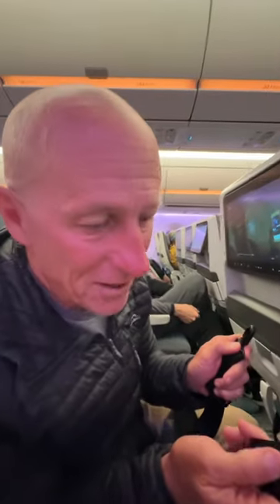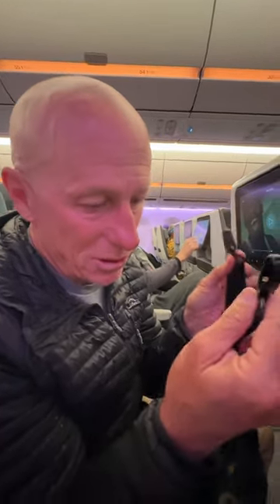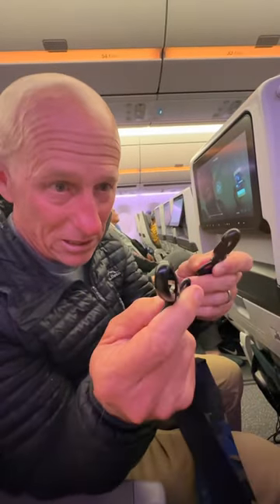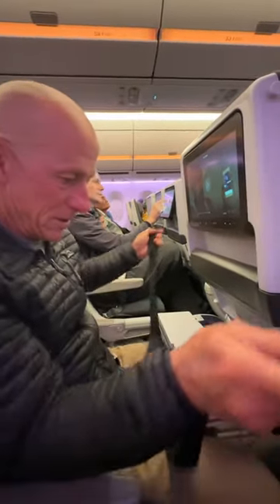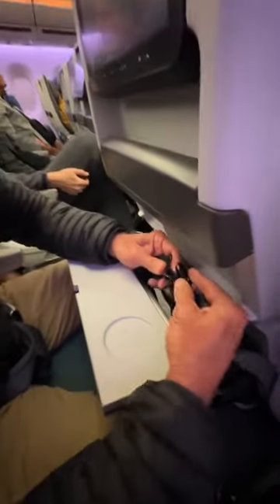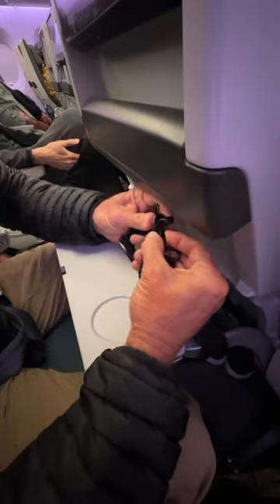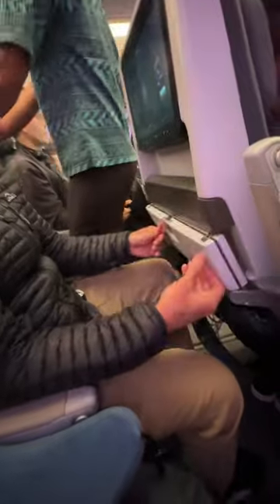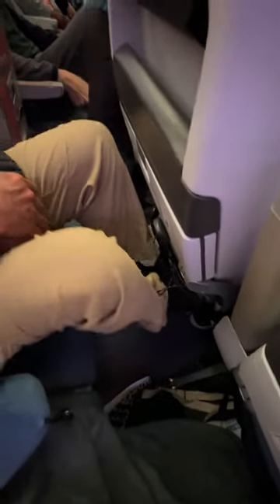Homemade foot rest hack. airplane￼hacks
Homemade foot rest hack. airplane￼hacks travelhacks @eBodyboardingcom